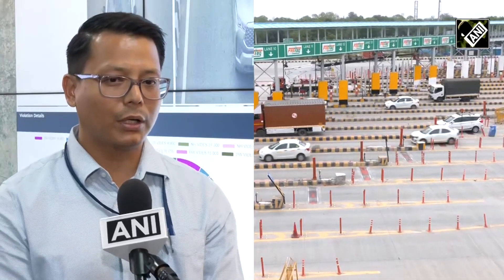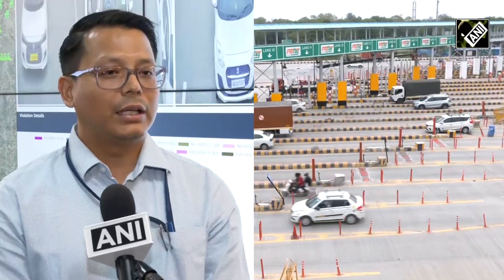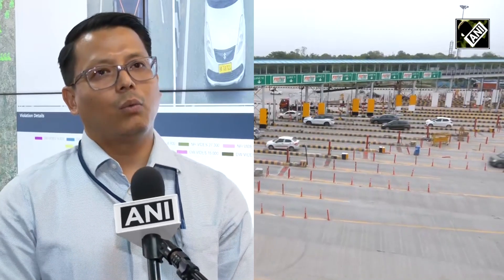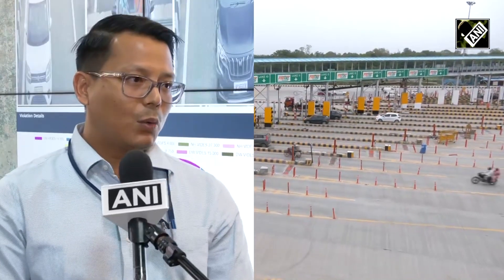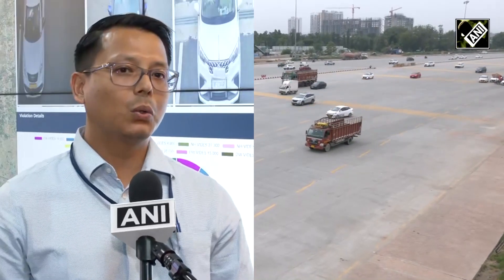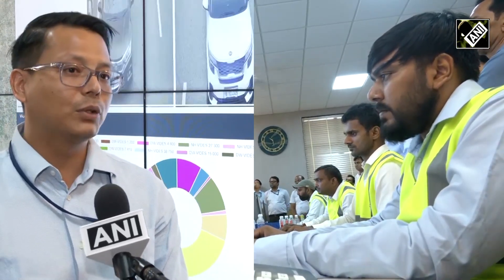Dwarka Expressway gets India’s first AI-powered traffic system under NHAI’s smart road guidelines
Dwarka Expressway gets India’s first AI-Powered Smart Traffic System under New NHAI Guidelines Taking a step towards smarter and safer highways, first Advanced Traffic Management System (ATMS) project in line with the latest 2023 guidelines of the National Highways Authority of India (NHAI) was unveiled. Developed by IHMCL (Indian Highways Management Company Ltd) and implemented by NHAI, the project covers a total of 56.46 kilometres. It is being recognised as a national model for AI-based traffic governance and road safety.